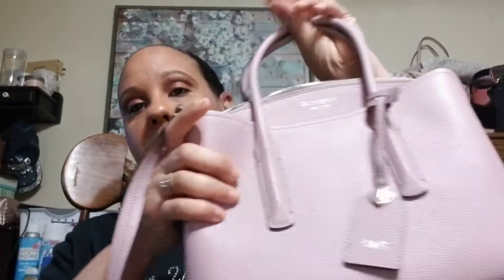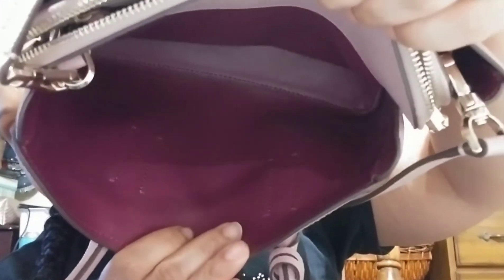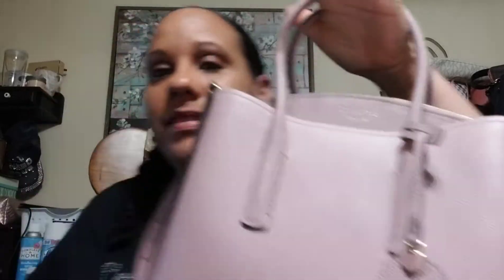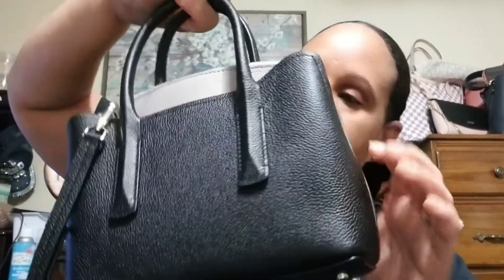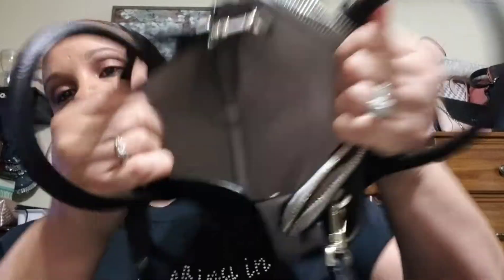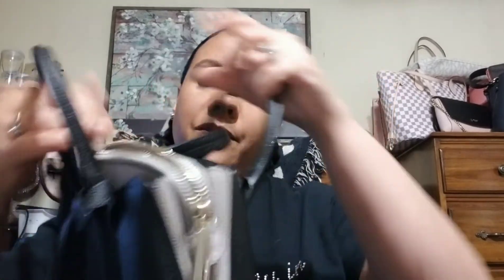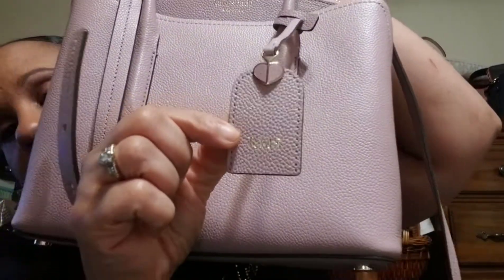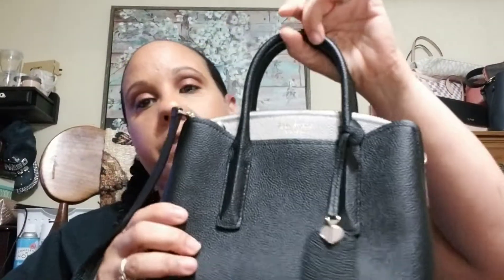Kate spade Margaux medium and mini comparison